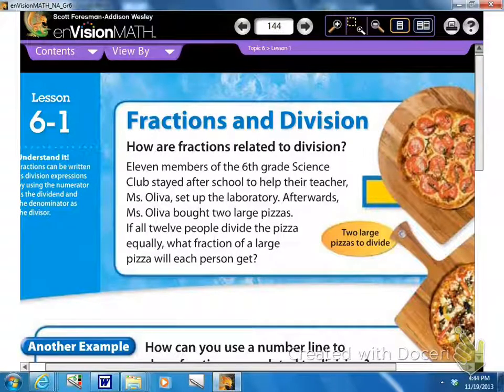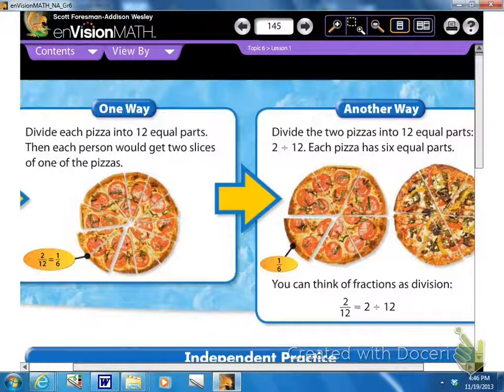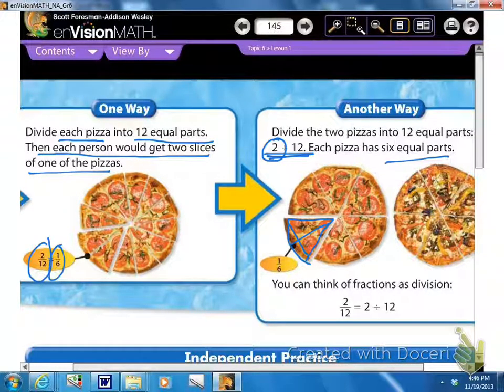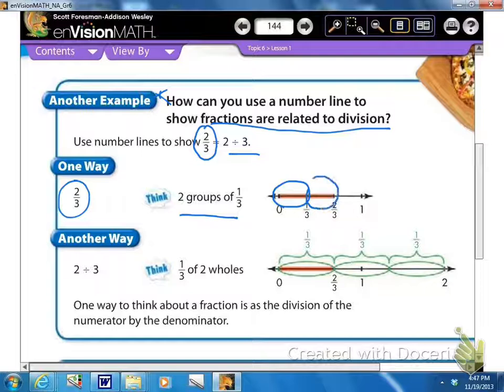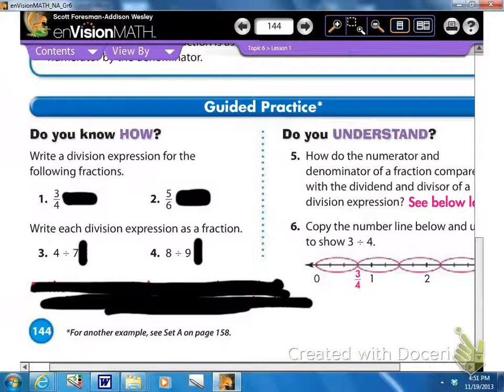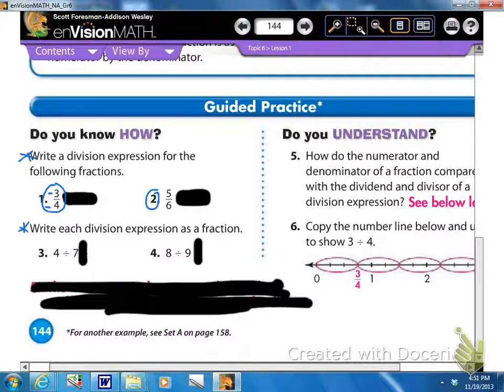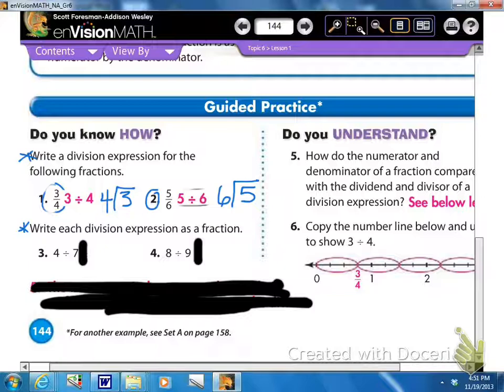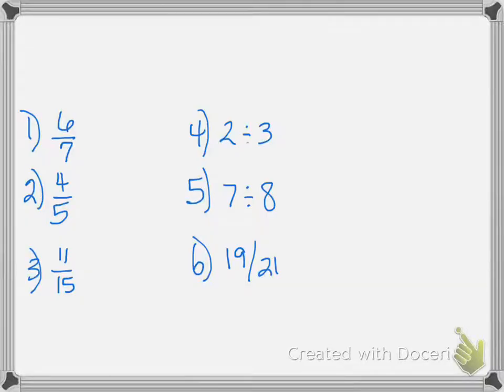Math 6-1 Fractions and Division